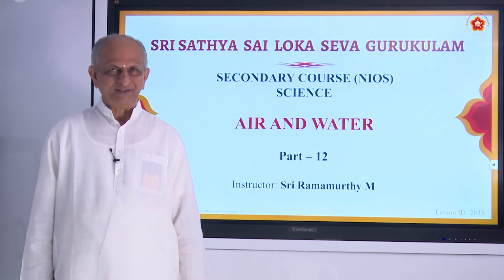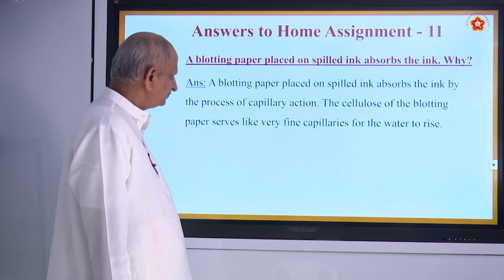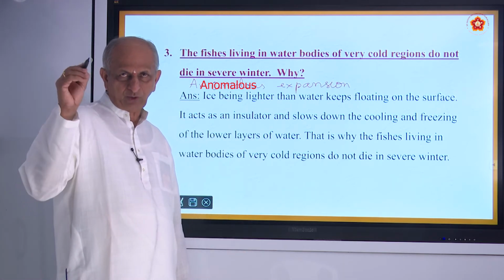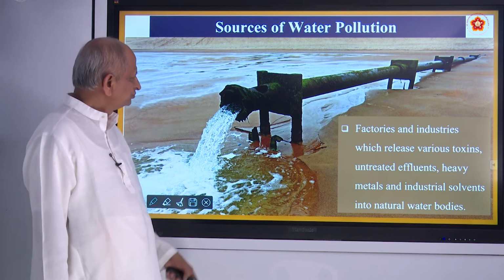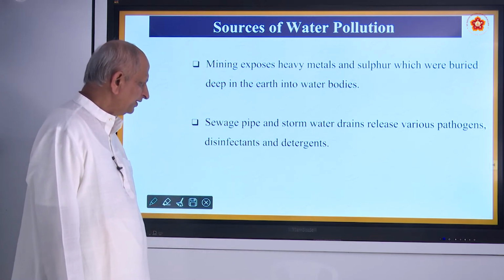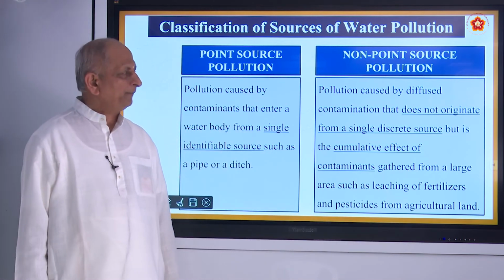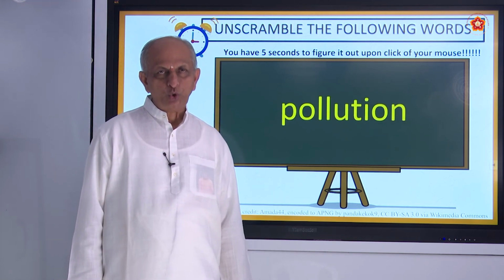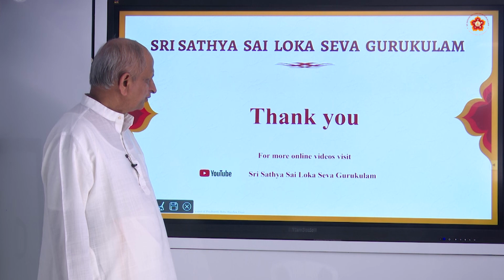Secondary | NIOS | Science | Air and Water | Sri Ramamurthy | Part 12 of 13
Lesson ID:  2635
Grade: Secondary Course
Subject: Science
Medium: English
Syllabus: NIOS (National Institute of Open Schooling)
Chapter Name: Air and Water
Part 12 of 13

Contents of this video:
00:00 - Introduction about our Institution
00:25 - Commencement of Lesson
00:34 - Highlights of Previous part
04:45 - Assignment answers for previous part
10:17 - Water pollution
14:11 - Sources of water pollution
22:05 - Classification of Sources of water pollution
23:47 - Interesting fact about water pollution
27:12 - Activity
30:19 - Bhagawan's quote
32:43 - Home Assignment